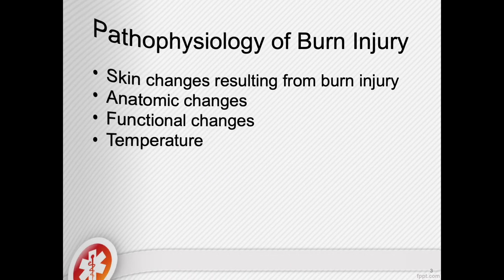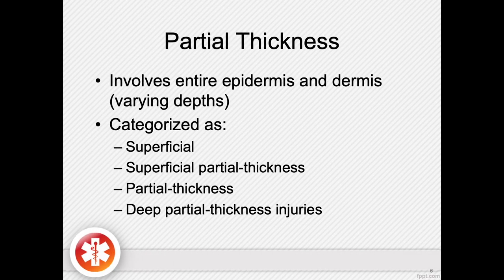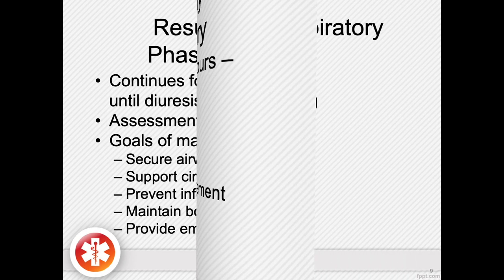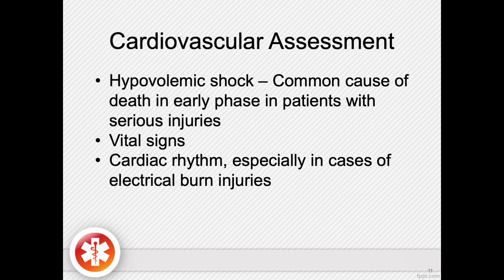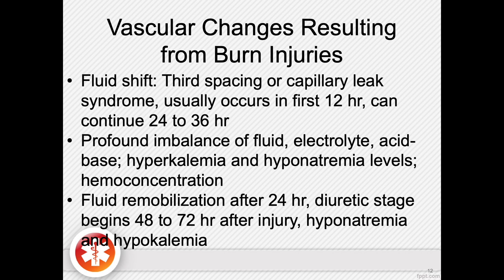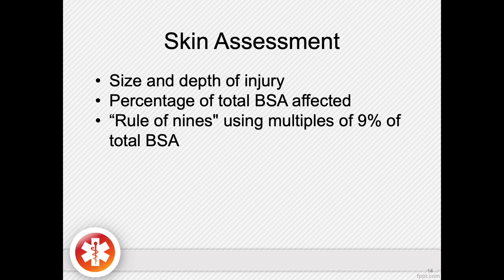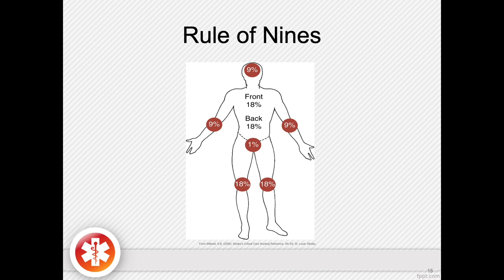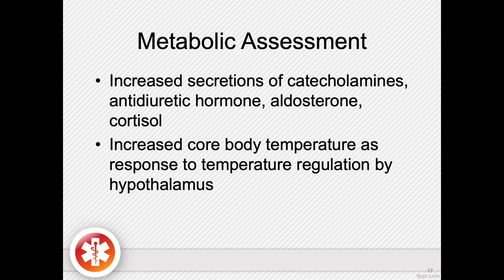Burns Part 1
Concepts for Nurses Series, High Acuity Nursing: Burns